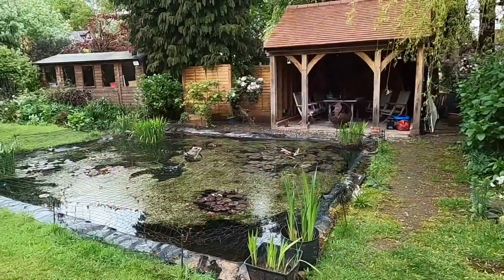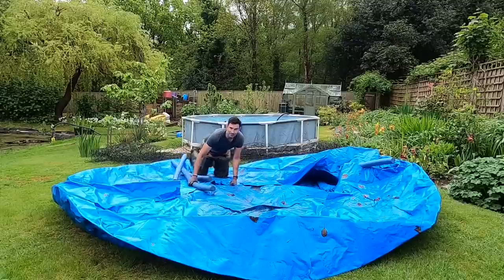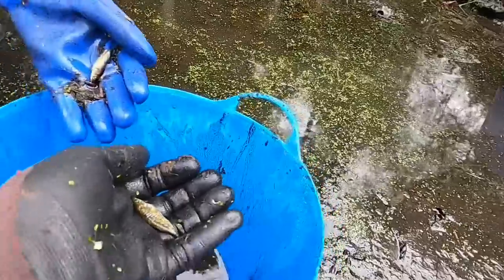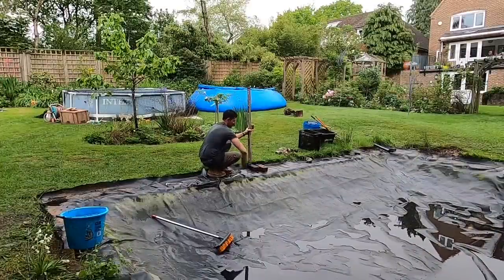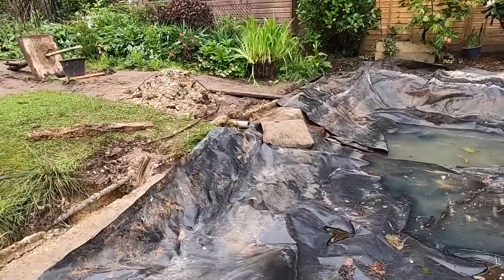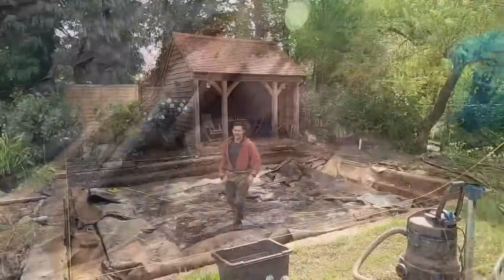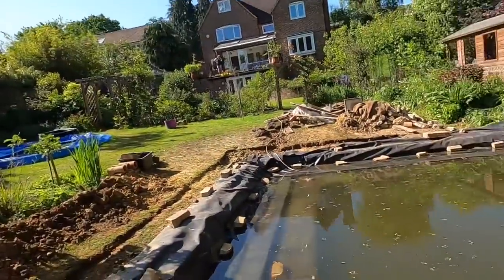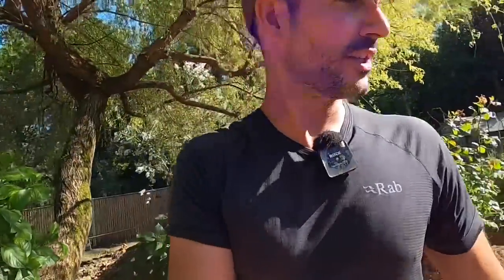Pimp my pond! Formal pond re design & construction part #1: ‘The hard part’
Ed & Dave re-unite for a large formal pond re-line-re-design & construction commission. Unforeseen groundwork ensues & progress is much slower then expected! At least the weather was kind….watch on to see this pond build unfold!